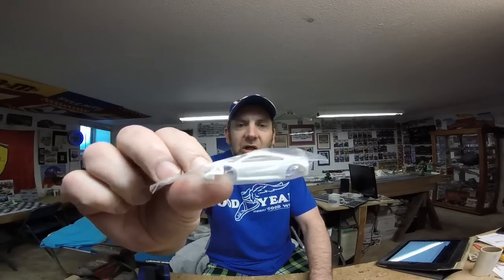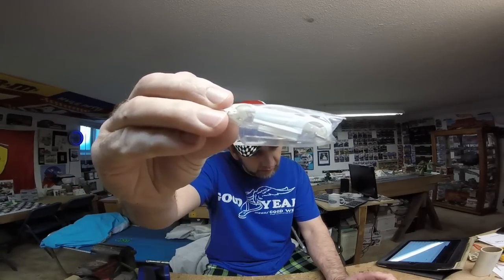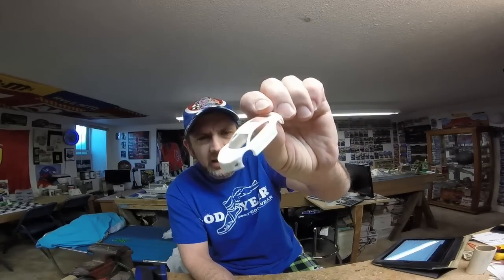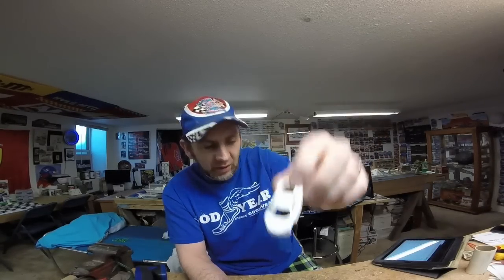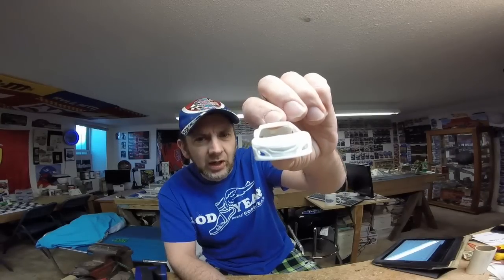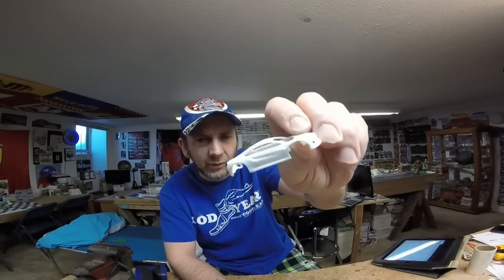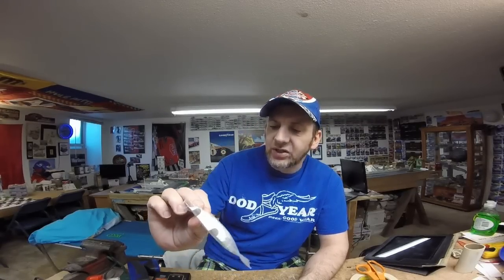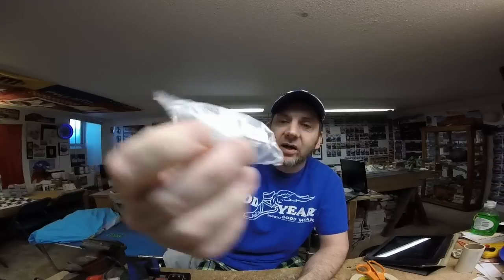Laying tape and were to go for your slotcar parts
we are laying the tape on the new paint project and taking about were to go to find the parts you need for your slotcars also taking about the changes we are making to the layout